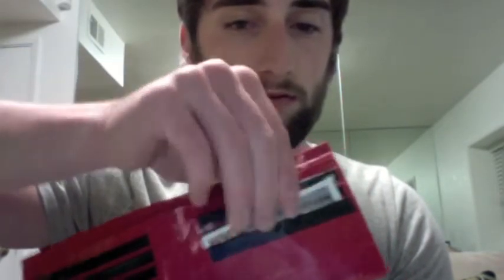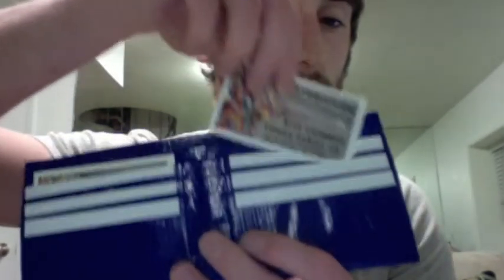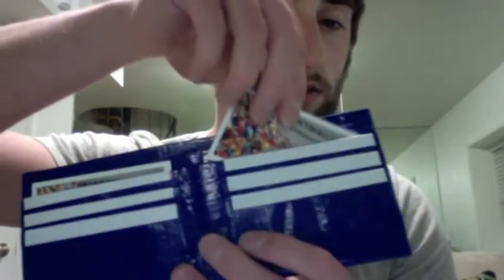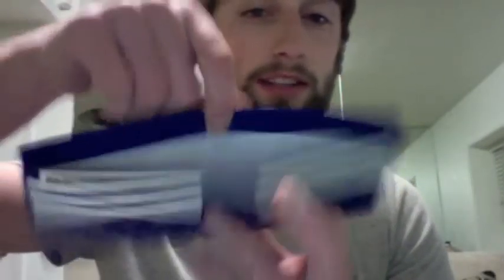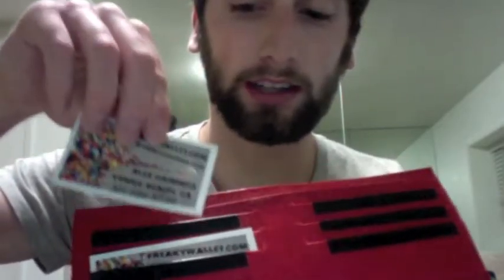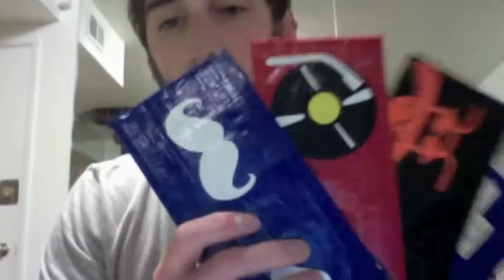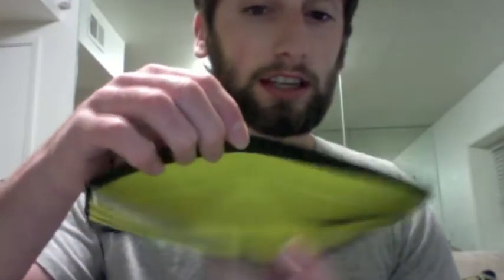5 New Duct tape Wallet Designs